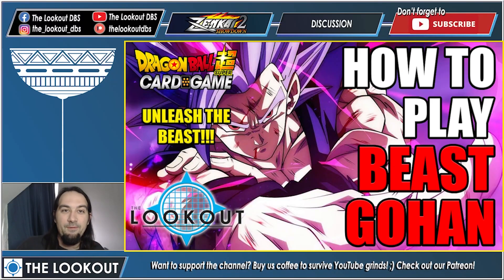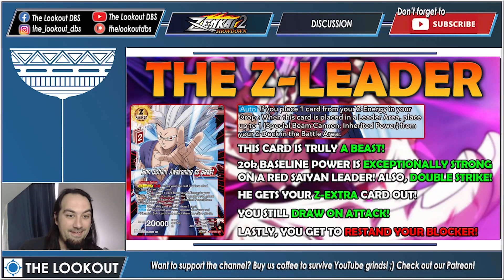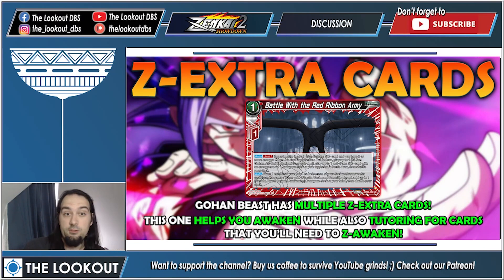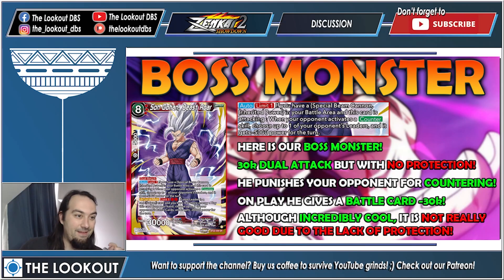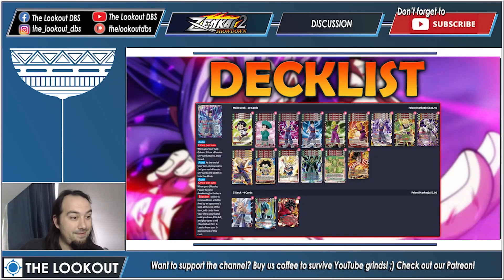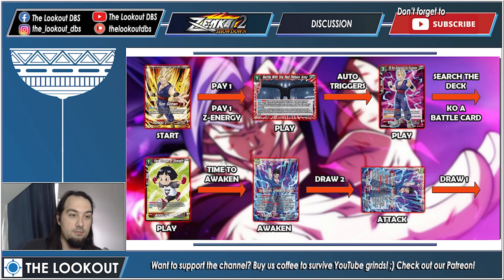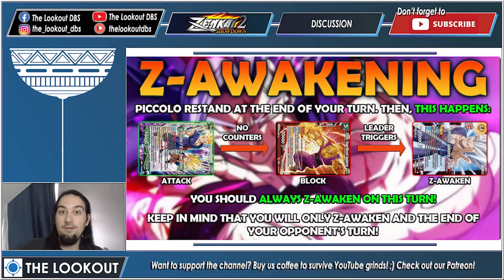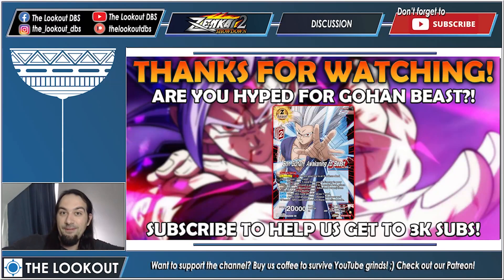HOW TO PLAY: BEAST GOHAN! UNLEASH THE BEAST!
Beast Gohan has finally arrived?! Looking to try out the newest Beast Gohan archetype? Are you a fan of Beast Gohan and you want to give your favorite character a go? Are you completely lost on how to play this deck? Don't worry, we've got your back! Welcome to our ''How to play'' guide for BT22 Beast Gohan, where we will be covering everything from archetype breakdowns to how to play the first 3 turns with this deck! Let's go! :D